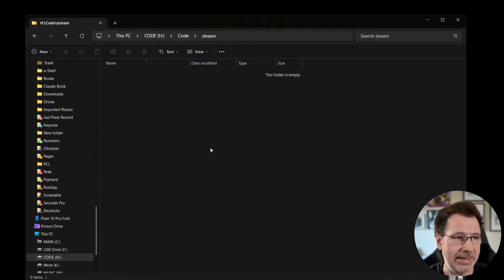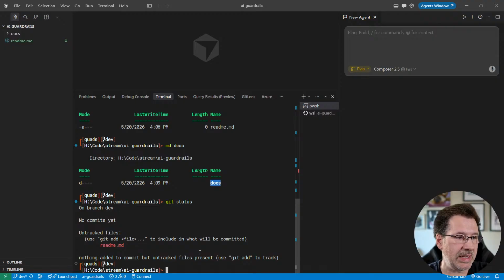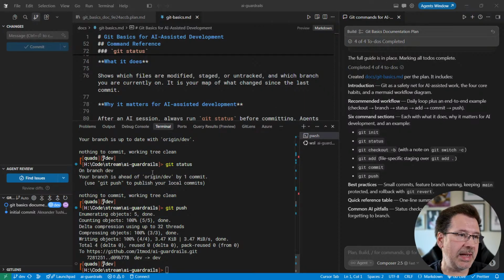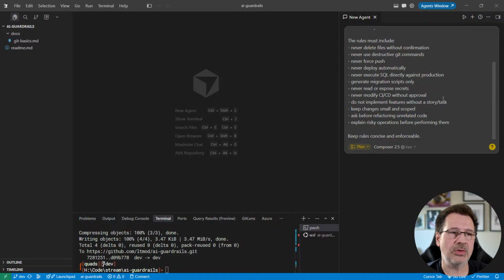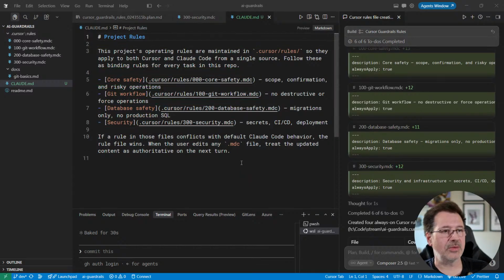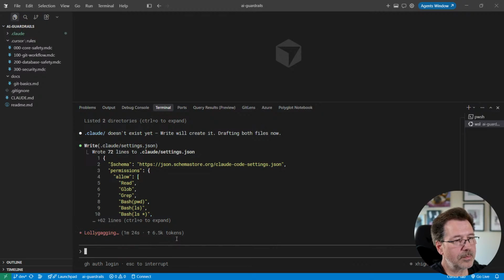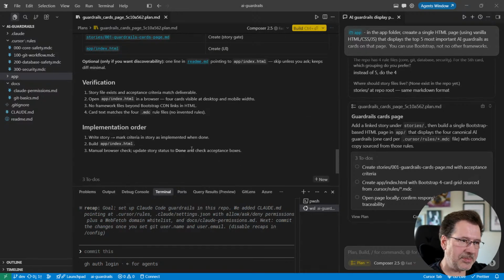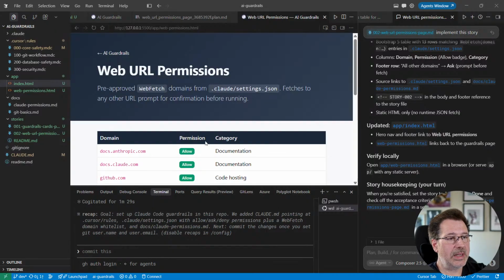Claude + Cursor Guardrails: Preventing AI Coding Disasters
AI coding tools are incredibly powerful — but without guardrails they can also:

delete code
expose secrets
run destructive Git commands
rewrite unrelated systems
generate unsafe deployments
make risky changes at machine speed

In this live stream, we build a practical, security-focused workflow for using Cursor Composer and Claude Code safely in real development environments.

We’ll cover:

Topics
Git basics for AI-assisted development
Safe branching and commit workflows
Cursor rules (.mdc)
Claude project memory (CLAUDE.md)
AI permissions and least privilege
Preventing destructive Git operations
Database migration safety
Secrets handling and .env protection
Story-first development workflows
Prompt injection risks
Malicious AI skills and threat modeling
Why prompt-based guardrails are NOT true security boundaries

Intro / Outro music by Moarn, "Bang Bang Bang (Instrumental)" from Audiio.